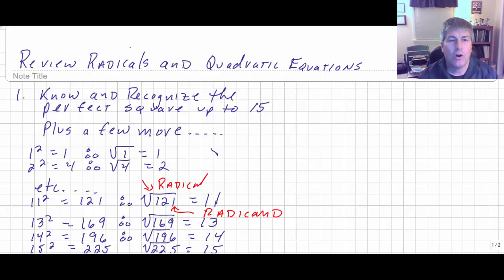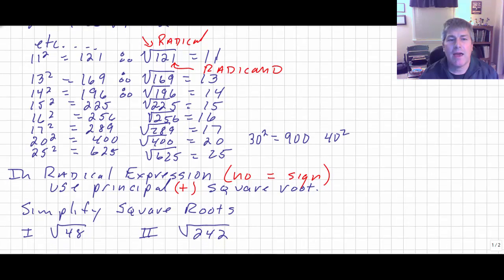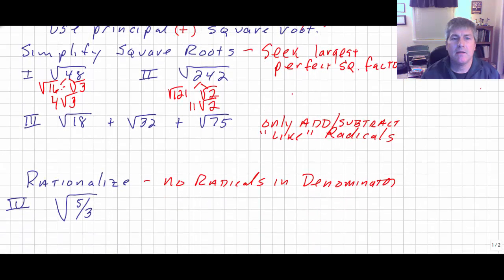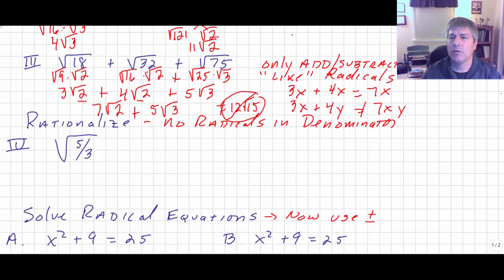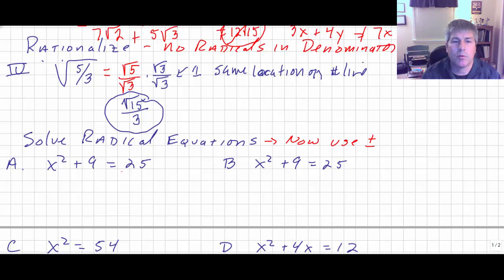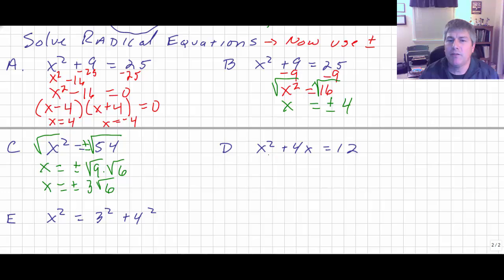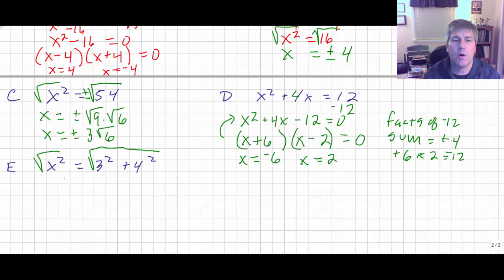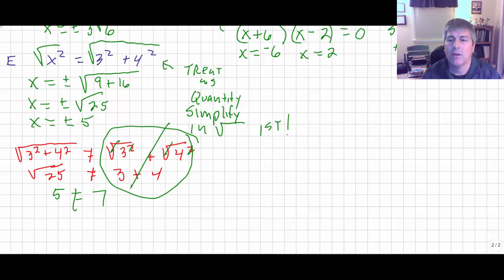Review Radicals and Quadratic Equations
Review of simplifying radicals and solving quadratic equations for Geometry